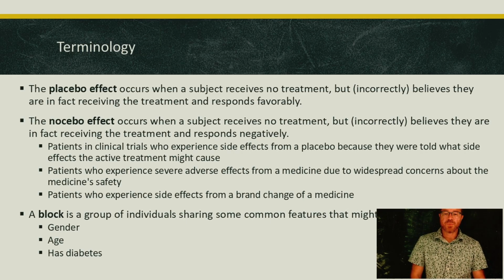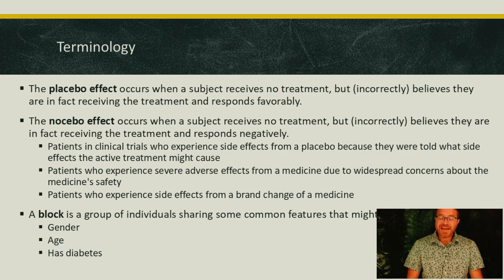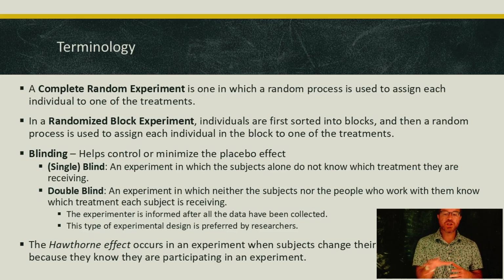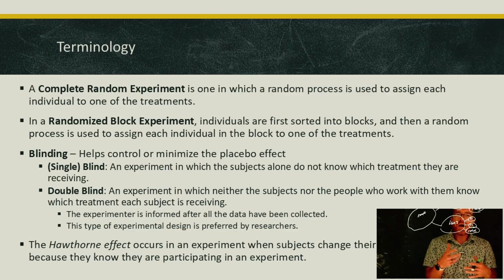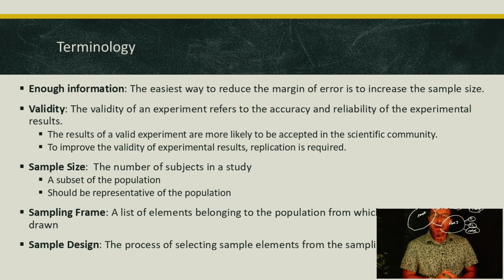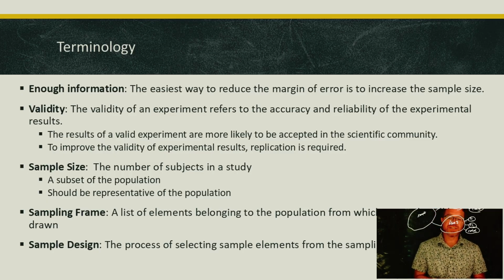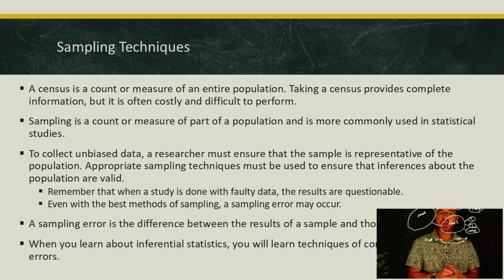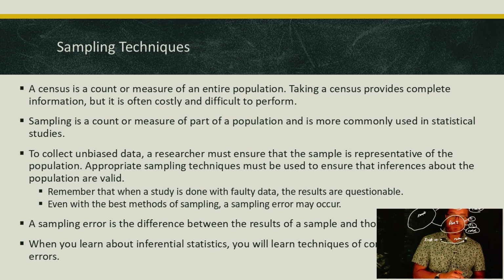Key Experimental Design Terms: Placebo, Blinding & Blocking | Intro to Statistics (5)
Welcome to the fifth lecture in our "Introduction to Statistics" series!

In this lecture, we define and explain the essential terminology used in experimental design. Understanding these concepts is critical for interpreting research and designing your own valid studies. We will cover the placebo and nocebo effects, single and double-blinding, blocking, matched-pair designs, and the Hawthorne effect. We'll also discuss the importance of sample size and the difference between a sample and a census.

TIMESTAMPS:
00:00 - The Placebo Effect
00:49 - The Nocebo Effect
02:55 - Blocking in Experiments
05:02 - Matched-Pair Design
08:14 - Single vs. Double-Blind Studies
09:59 - The Hawthorne Effect
15:16 - Sample Size (n) vs. Population Size (N)
17:25 - Sampling Frame, Design, and Error ---

Teaching & Mathematics Tools
Texas Instruments TI-Nspire CX II CAS Color Graphing Calculator
Texas Instruments TI-89 Titanium
Texas Instruments TI-30XII2

Production & Editing Gear
Plaud Note Pin
Hollyland Lark M2 Wireless Microphone
NEEWER 15.5" LED Streaming Key Light GL1 PRO Black
NEEWER 18" Ring Light
Elgato Stream Deck (Essential for my DaVinci Resolve editing workflow)
Revolution Lightboard: (Used for my primary math and stats lectures!)